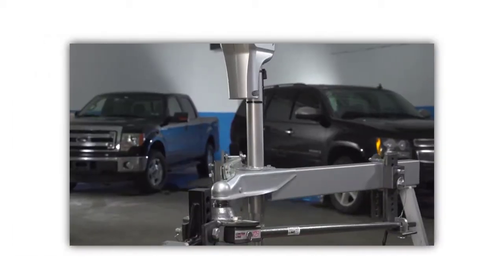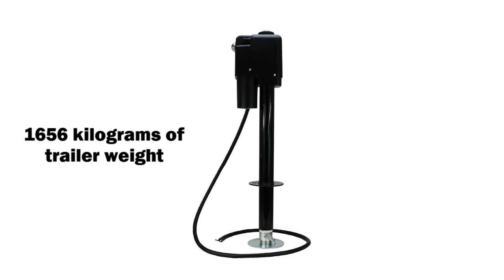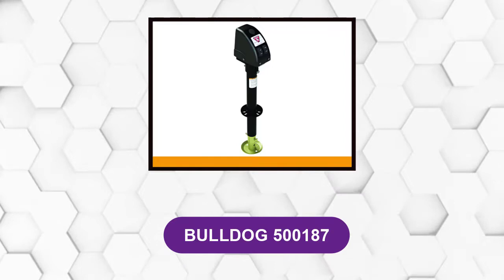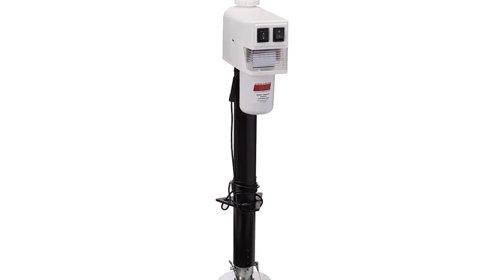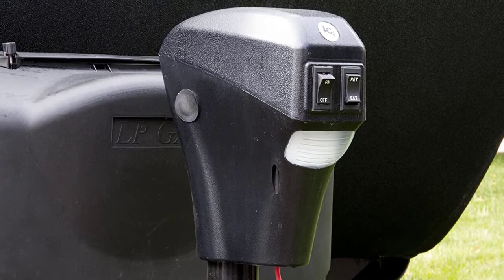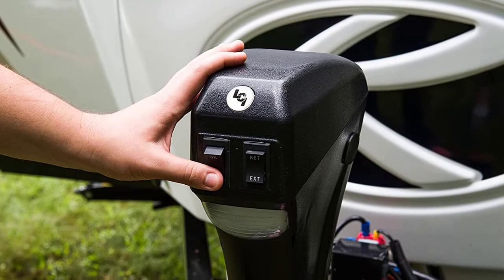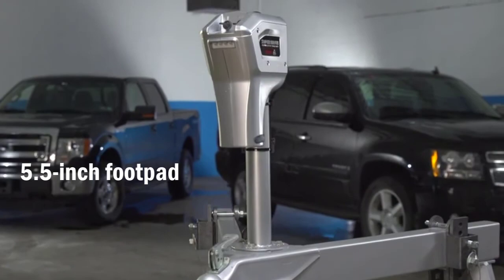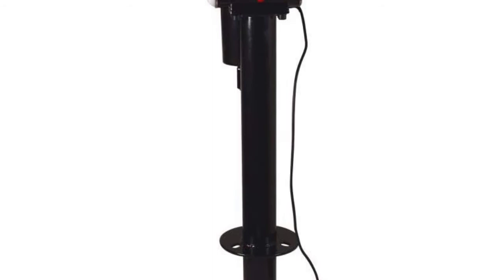Best Electric Trailer Jacks Reviews - Top 6 Picks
Best Electric Trailer Jacks
See update price & customer reviews of top 6  electric trailer jacks:

►USA Links◄
➜ 1. Quick Products JQ-3500B [Amazon]
➜ 2. BULLDOG 500187 [Amazon]
➜ 3. RAM EJ-3520-WBX [Amazon]
➜ 4. LIPPERT 285318 [Amazon]
➜ 5. HUSKY 82022 [Amazon]
➜ 6. QUICK PRODUCTS JQ-3000 [Amazon]

Are you searching for the best electric trailer jacks?

If so, then you are in the right place for getting essential information on electric trailer jacks.
In This electric trailer jacks Review Video, We Will show you 6 top-rated electric trailer jacks to buy in 2021. We made this list based on our personal opinion based on their price, quality, durability, brand reputation, User Feedback and other related issues.

Jump to the Section:
00:00 Introduction.
00:22  Quick Products JQ-3500B Reviews.
01:42  BULLDOG 500187 Reviews.
02:28  RAM EJ-3520-WBX Reviews.
03:22  LIPPERT 285318 Reviews.
4:54  HUSKY 82022 Reviews.
05:44  QUICK PRODUCTS JQ-3000 Reviews.